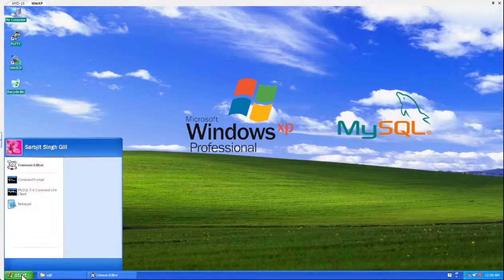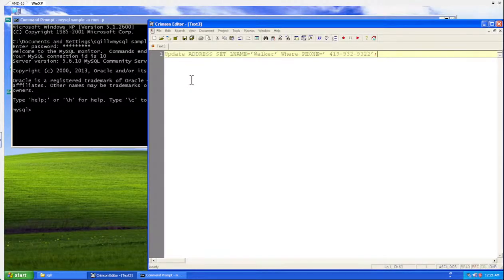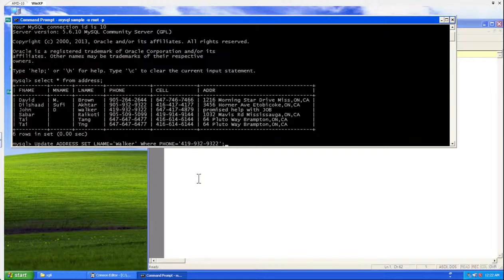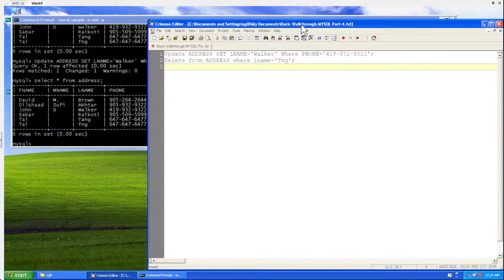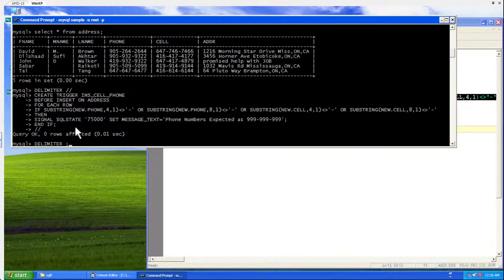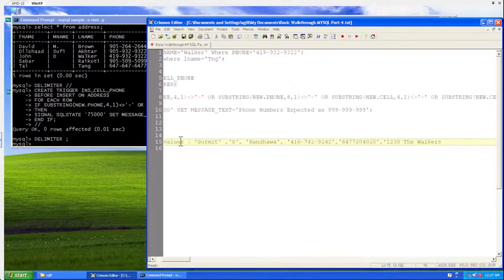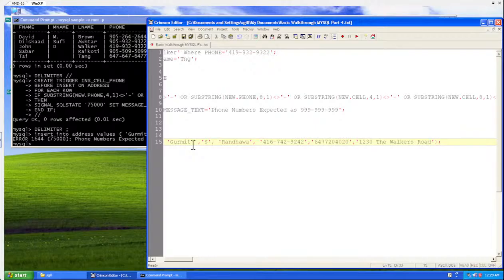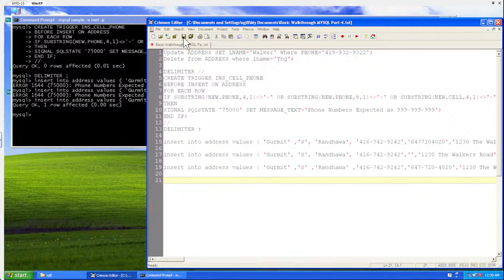Basic Walkthrough MySQL Part-4